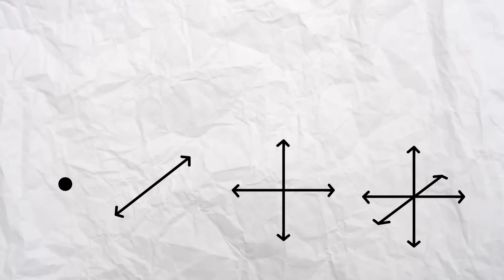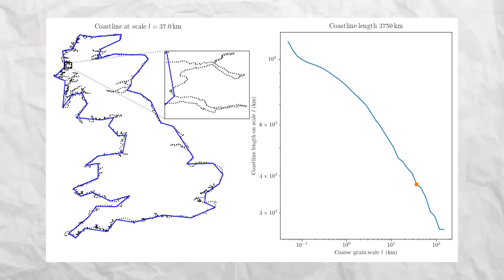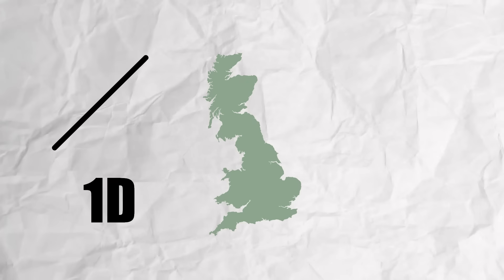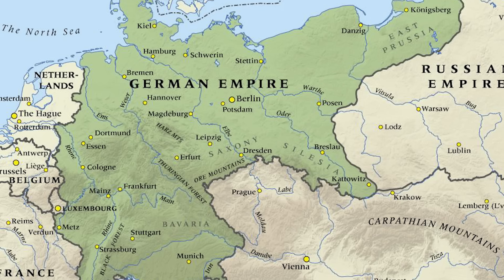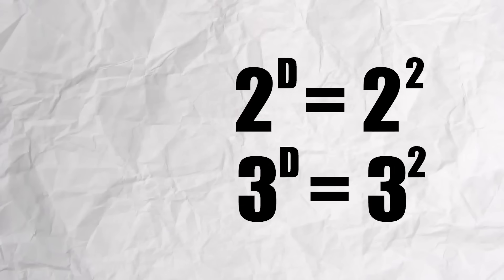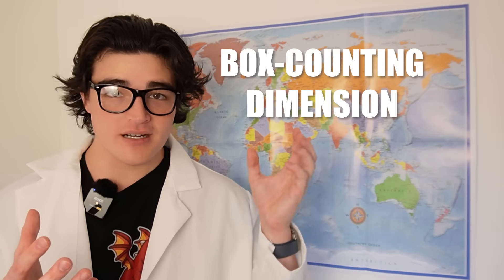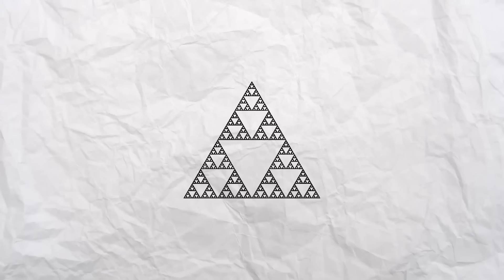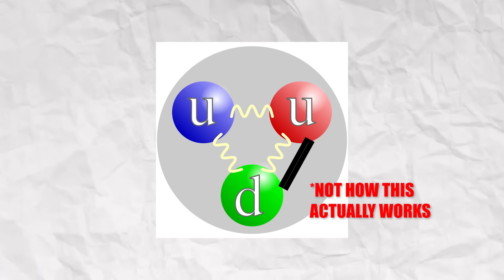What Lies Between Dimensions?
Fractals can be strange. They're not quite full shapes, but they're definitely more than just lines. This thought led to the idea of the Hausdorff Dimension, placing fractals in between dimensions.

0:00 Dimensions
0:19 How long is the coastline of Britain?
2:10 Fractals
3:16 Hausdorff Dimension
6:13 Fractals with Integer Dimension?
7:42 What Dimension is the coastline of Britain?